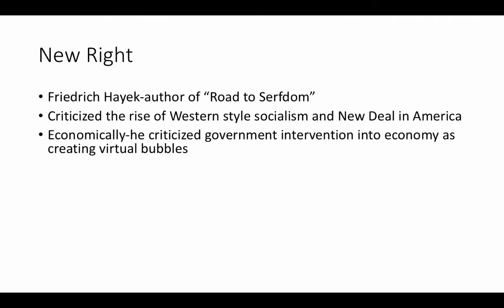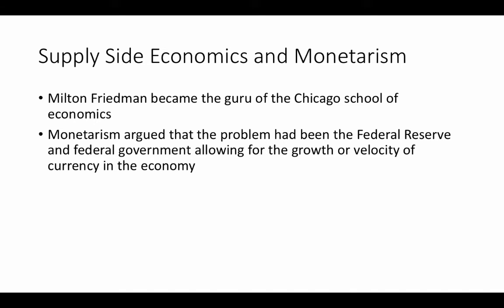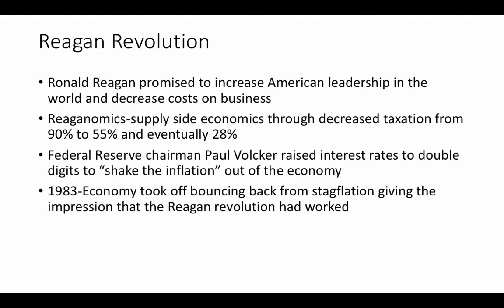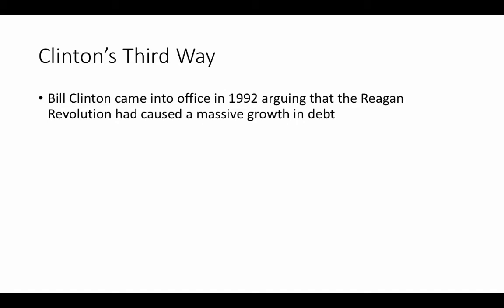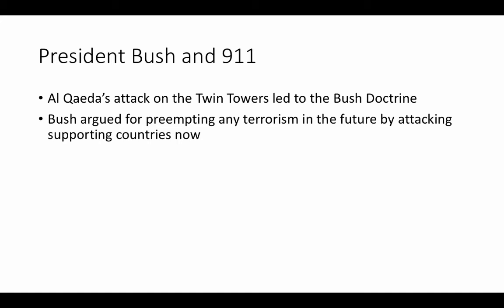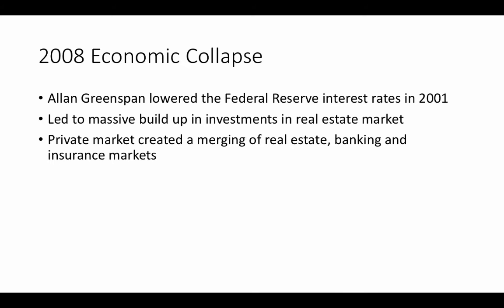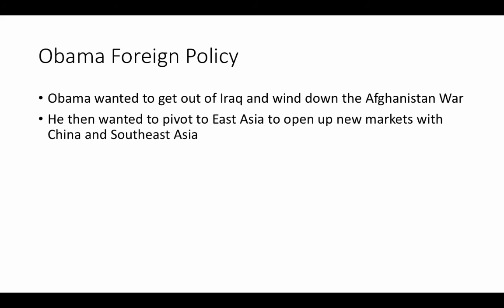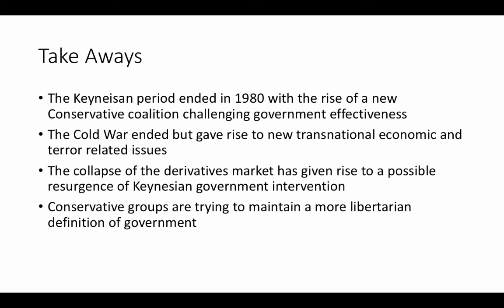APUSH Period 9